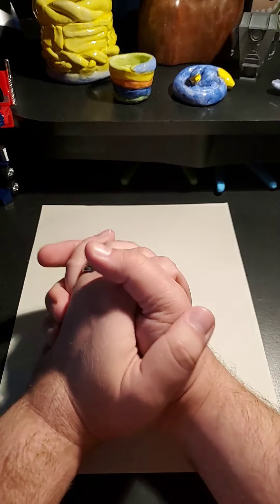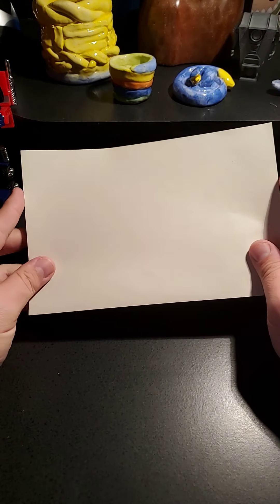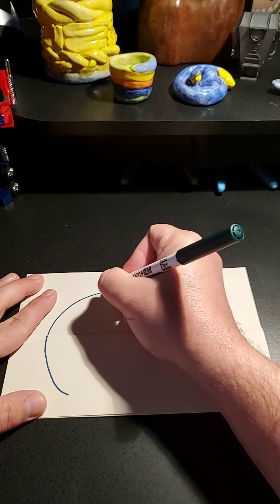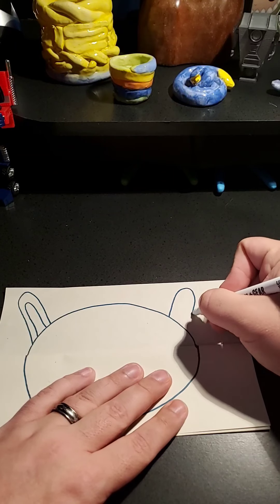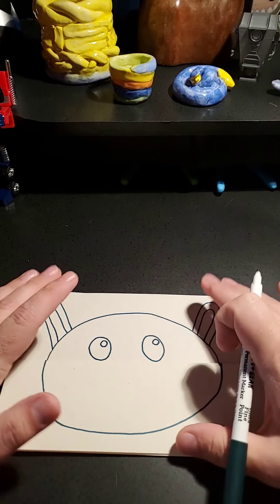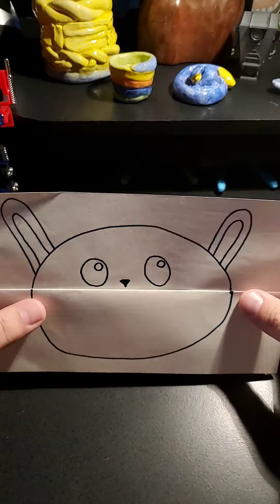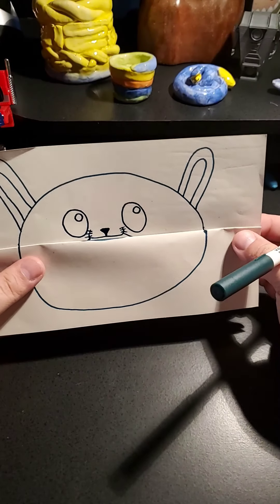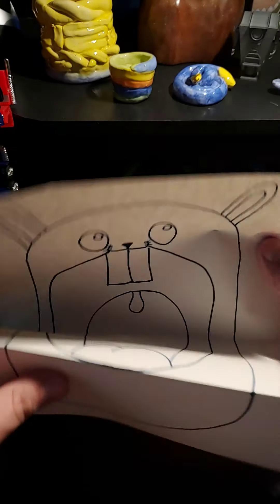Hef's Virtual Art Class Day 11